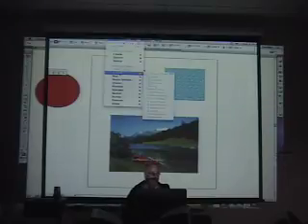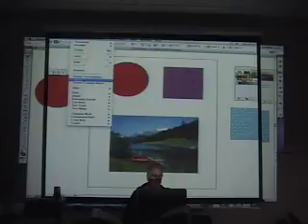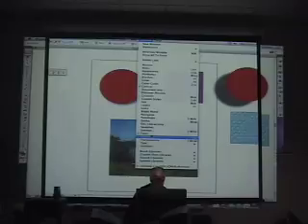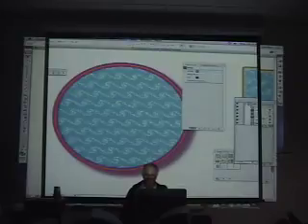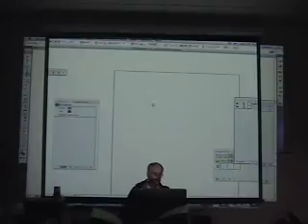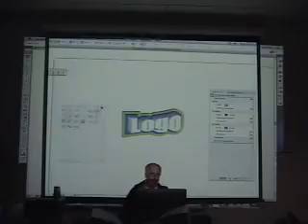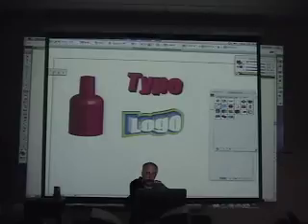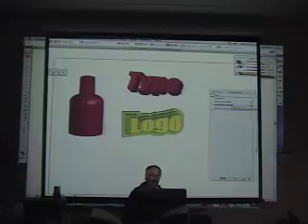Art 186 - Filters and Effects_lec14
This lecture covers Lesson 11. I compare and contrast Filters and Effects. 3D effects are also covered as well as the Appearance Panel.